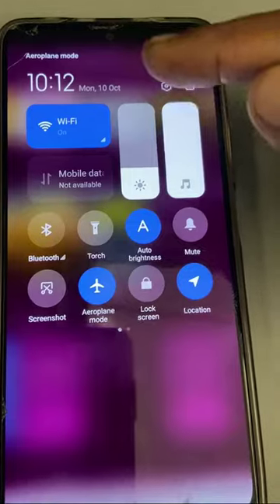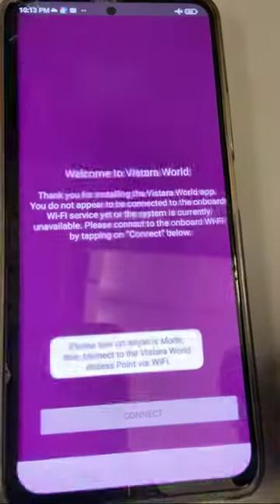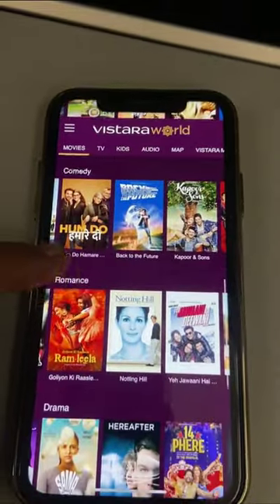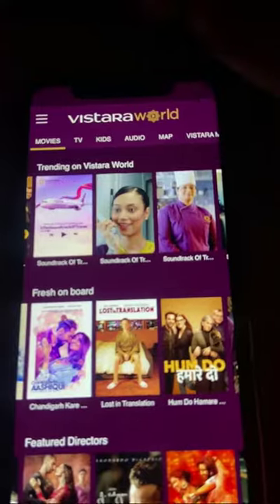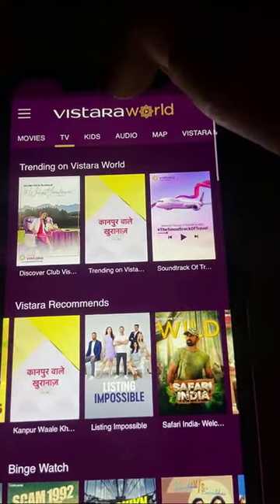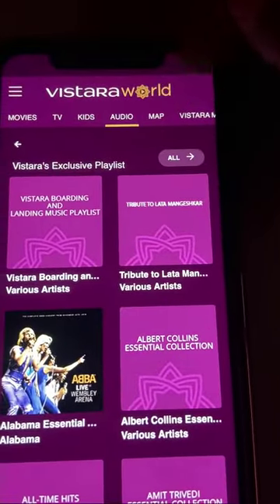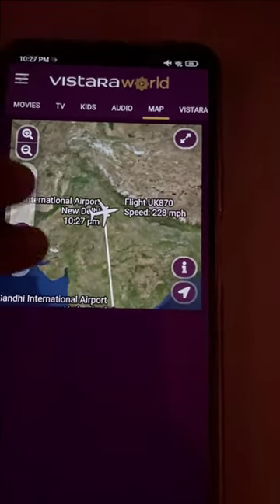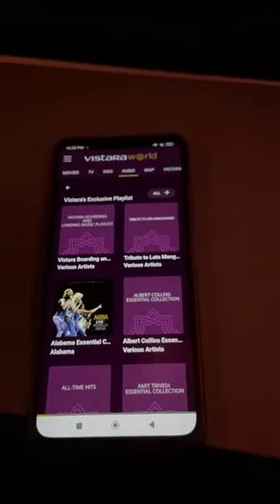How to Use Wi-Fi Internet in Vistara Flight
How to use Vistara World App in Flight (Movies, Music, TV, Kids, Map)